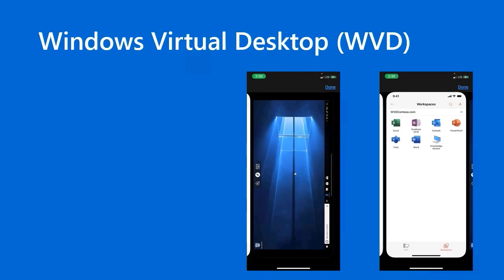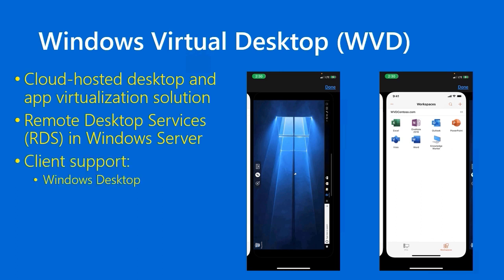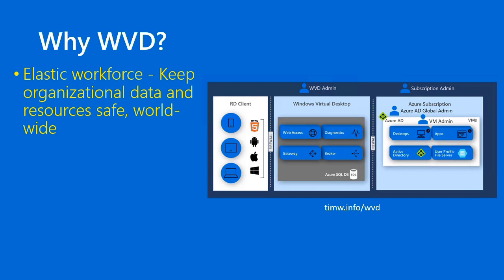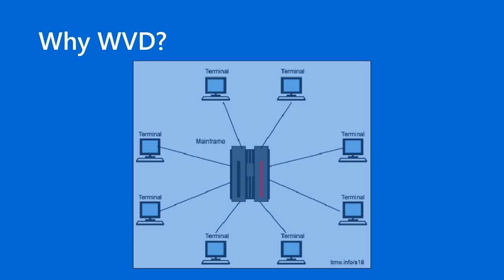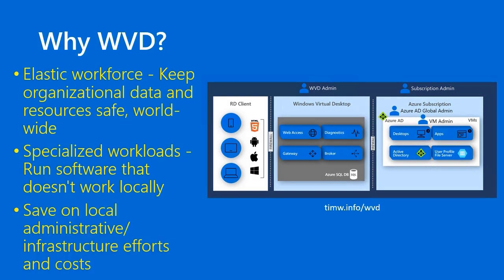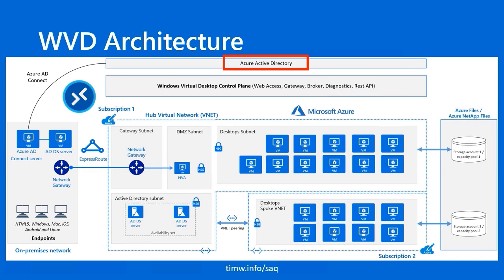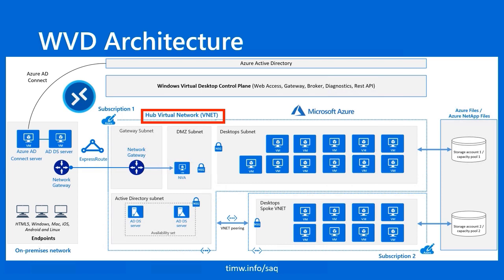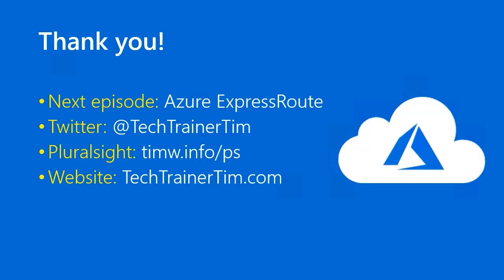Exam AZ-900 Microsoft Azure Fundamentals Study Guide Episode 63 - Windows Virtual Desktop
In today's episode we conduct a high-level tour of Windows Virtual Desktop, a Virtual Desktop Infrastructure (VDI) solution that supports a mobile workforce.